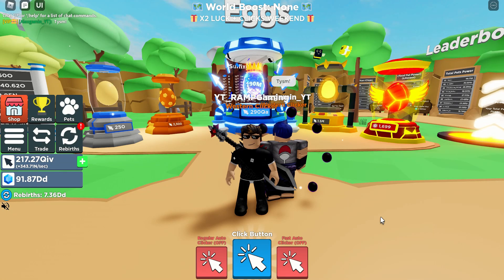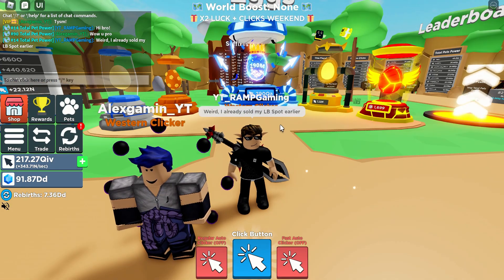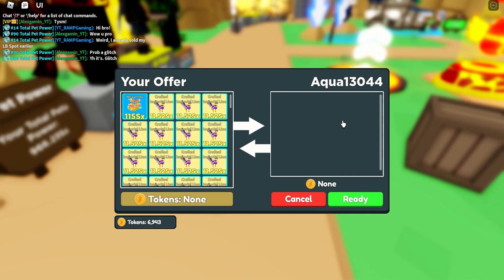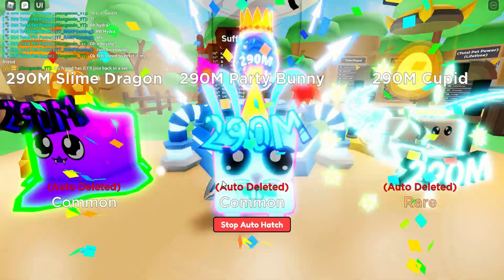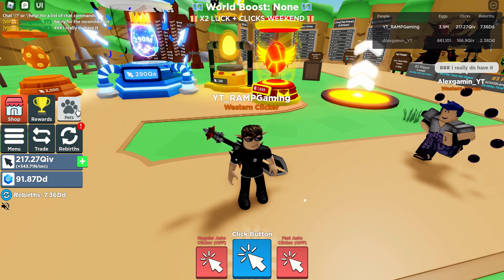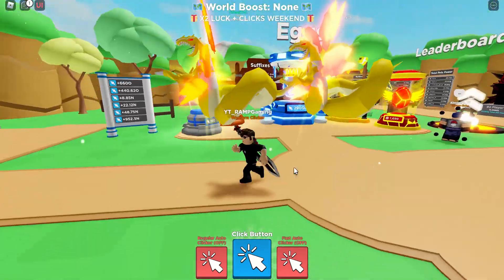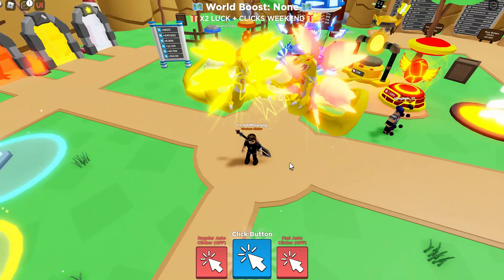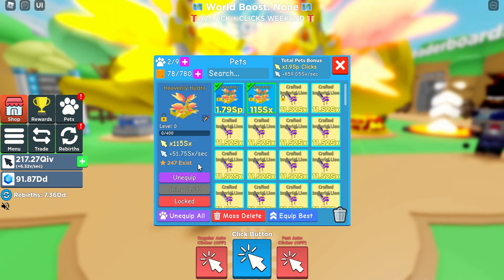BEST PET in Clicker Simulator (Roblox) | RAINBOW HEAVENLY HYDRA SECRET PET from HEAVEN ISLAND EGG!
Clicker Simulator Roblox Game New Update and New Code!

Newest Clicker Simulator Codes: 400DOUBLELUCK and LUCKY5000

Roblox Clicker Simulator By Pressure Studios
🔔 UPDATE 21🔔
😇NEW HEAVEN ISLAND
🔥2 NEW CRAFTED + REBIRTH PET
🥚HEAVEN EGG WITH 9 PETS
❓SECRET + DIVINE PET
🌟NEW EXCLUSIVE PET IN SHOP
❤️ROBUX EGG IN FUTURE ISLAND

☑️ Roblox Premium members can equip 1 extra pet!
💨 Double-tap your jump button to Double Jump! (PC = Spacebar, Mobile = Jump Button)

HOW TO PLAY:
⚡ Click to get clicks!
🐾 Hatch, collect, and trade LEGENDARY pets!
🔄 Rebirth to get a Clicks multiplier and Gems!
💰 Buy rebirth pets & buttons to help you on your journey!
⏫ Unlock more Double Jumps & discover Islands high above!
🏆 Climb the leaderboards & become a Clicking God!

heavenly hydra
heavenly hydra secret pet
new secret pet
clicker sim new secret pet
clicker simulator new secret pet
new secret pet clicker sim
new secret pet clicker simulator
clicker sim
clicker simulator
clicker sim heavenly hydra
clicker simulator heavenly hydra
heavenly hydra clicker sim
heavenly hydra clicker simulator
clicker sim update 21
clicker simulator update 21
clicker sim heaven island
clicker simulator heaven island
heaven island clicker sim
heaven island clicker simulator
update 21 clicker sim
update 21 clicker simulator
clicker sim rainbow secret pet
clicker simulator rainbow secret pet
clicker sim rainbow heavenly hydra
clicker simulator rainbow heavenly hydra
clicker sim new update
clicker simulator new update
new update clicker sim
new update clicker simulator
clicker sim codes
clicker simulator codes
clicker sim ramp gaming
clicker simulator ramp gaming
ramp gaming clicker sim
ramp gaming clicker simulator
clicker sim roblox
clicker simulator roblox
roblox
roblox game
roblox gaming
ramp gaming